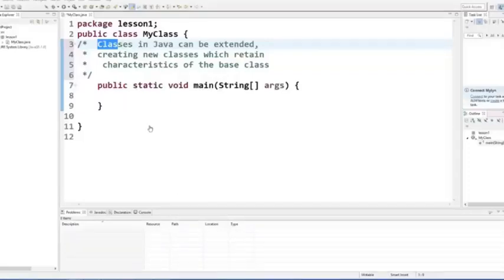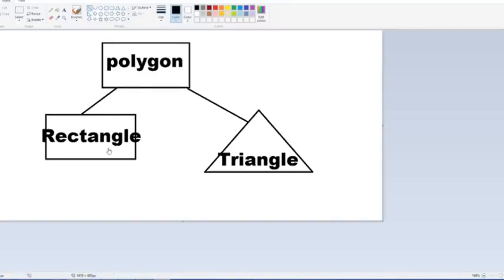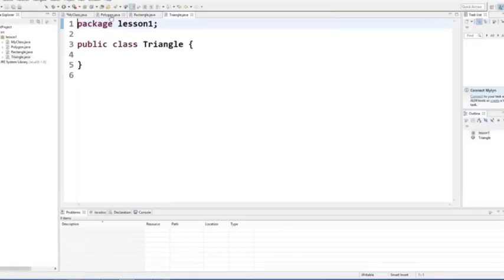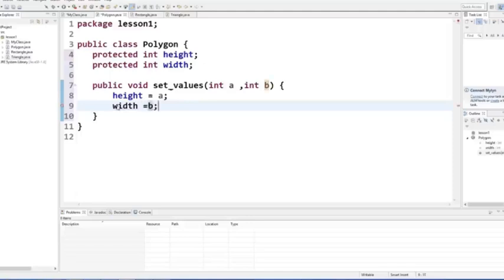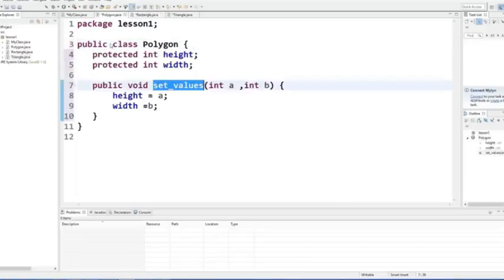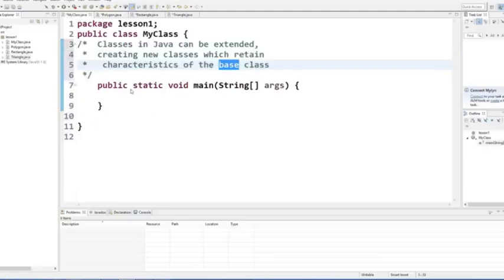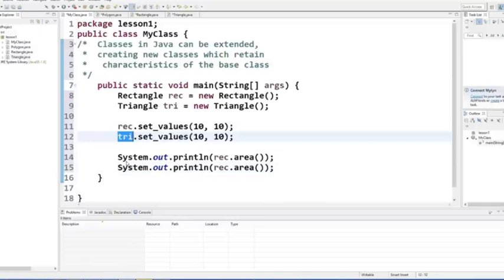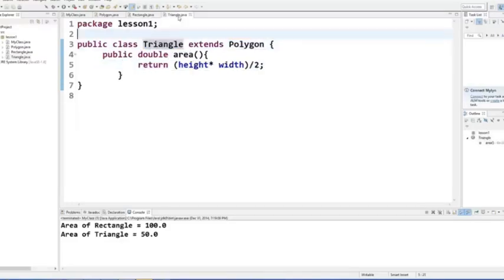25 Java Tutorial For Beginners